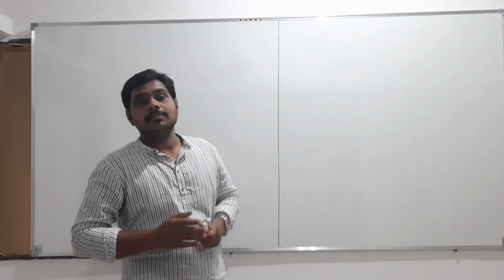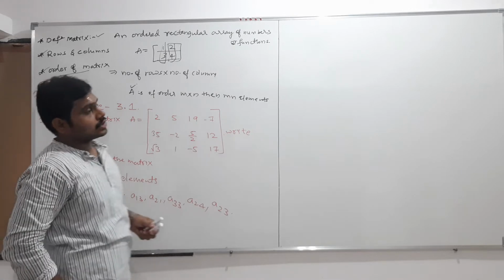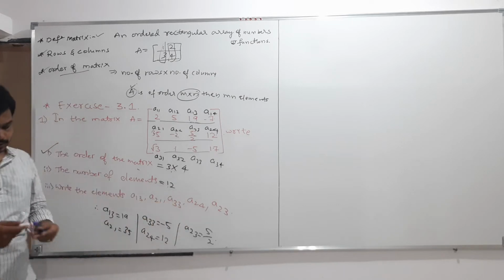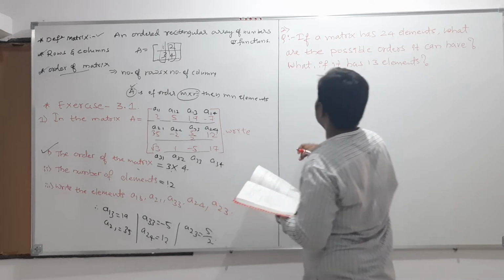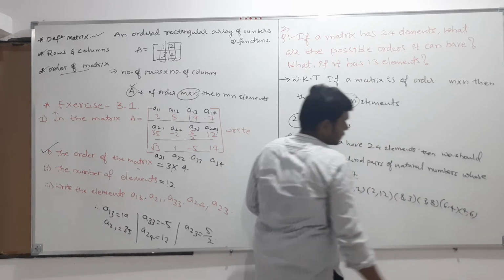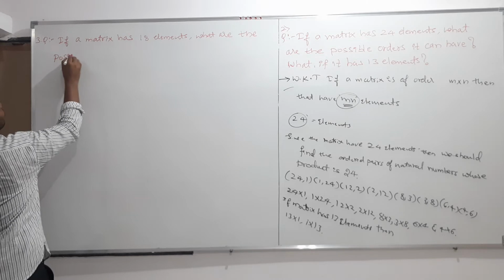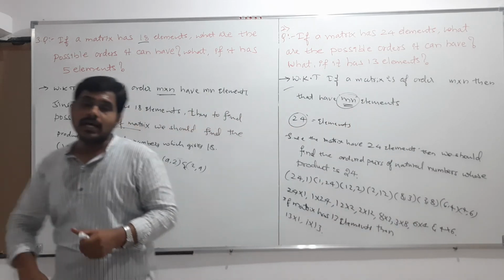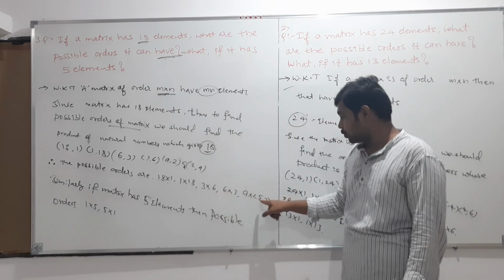MATRICES CLASS 12TH ( MATHEMATICS)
Exercise 3.1 ( video-3)